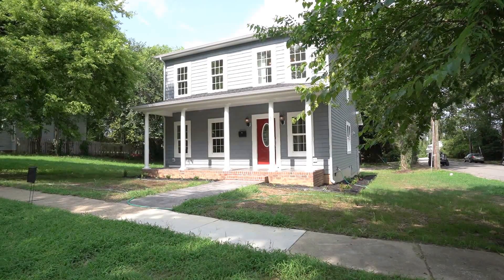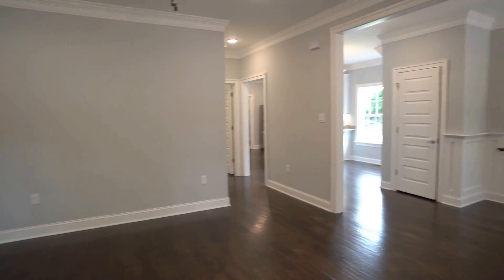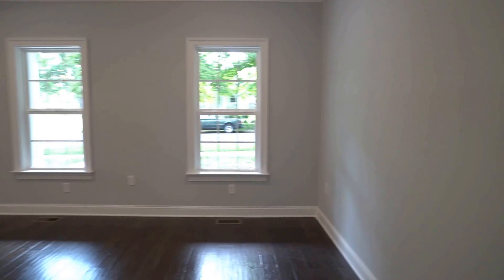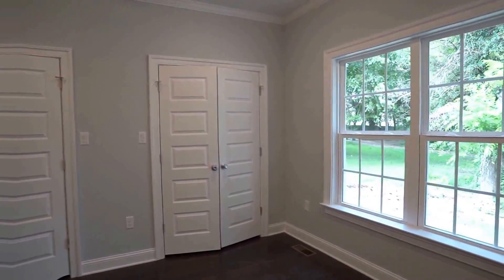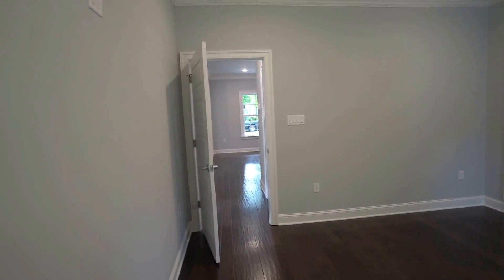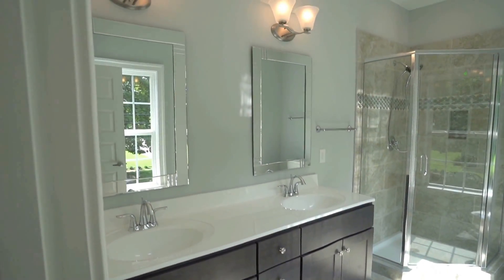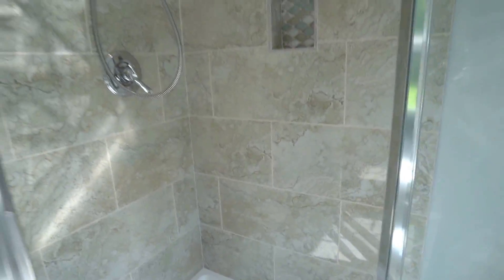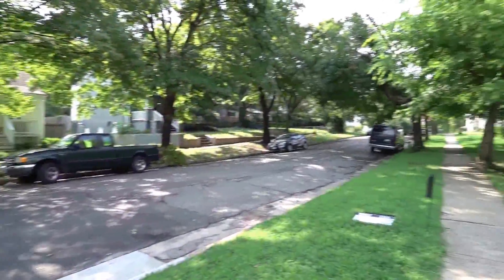Stunning New Construction in Woodland Heights Richmond VA 4 BR 3 Bath